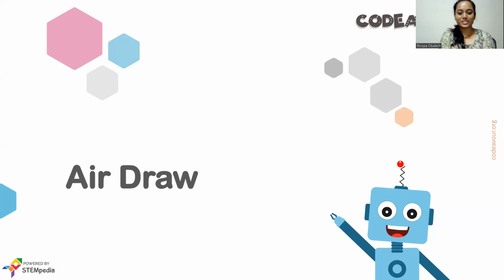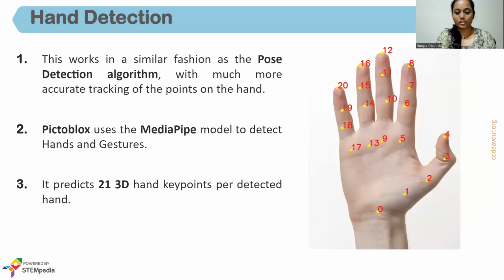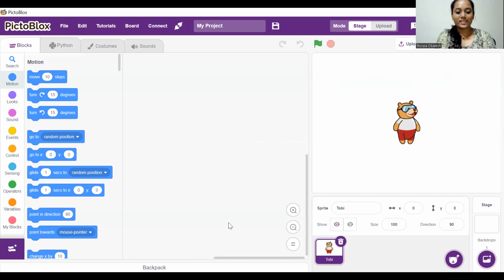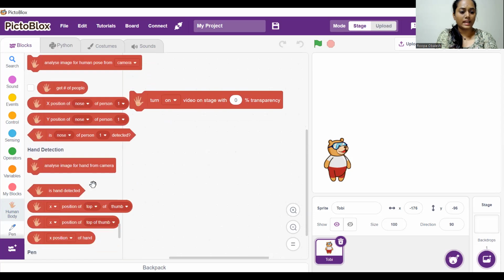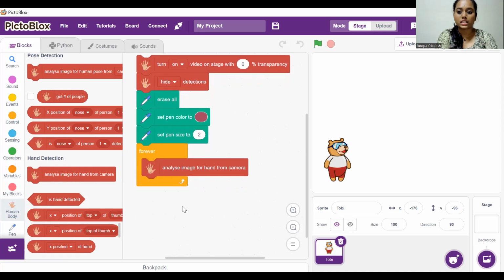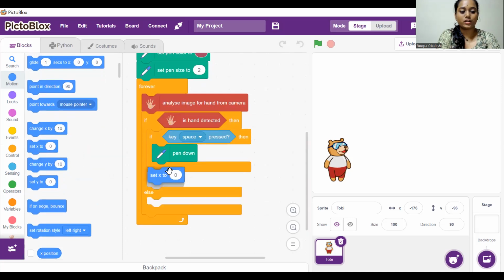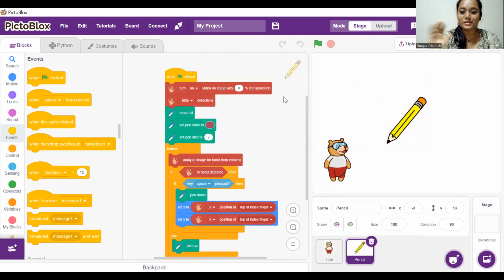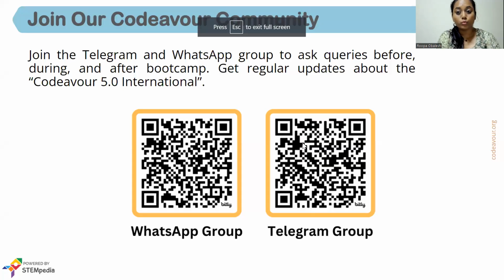S3- Introduction to Artificial Intelligence | Codeavour 5.0 Training Bootcamp for Students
Embark on a captivating journey into the world of Artificial Intelligence with Session 3 of the Codeavour Training Bootcamp! Your gateway to the thrilling realms of AI awaits, tailored for beginners and enthusiasts ready to elevate their understanding of artificial intelligence.

🔍 What to Expect:

- Delving into the fundamentals of artificial intelligence programming.
- Engaging in hands-on exercises for an immersive AI learning experience.

Join us for a dynamic session that lays the groundwork for your coding journey. Don't miss out on this empowering experience!